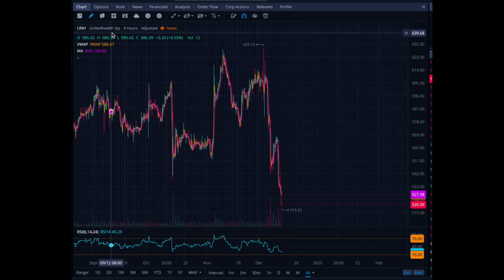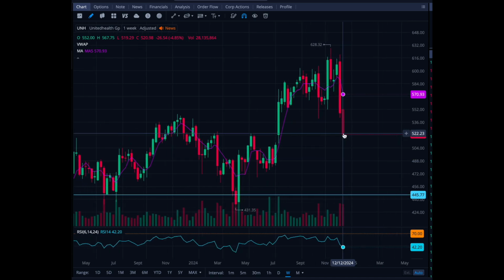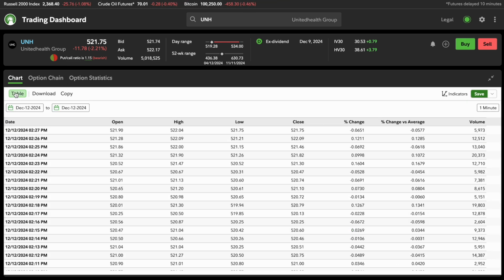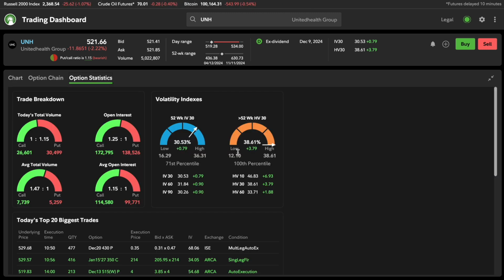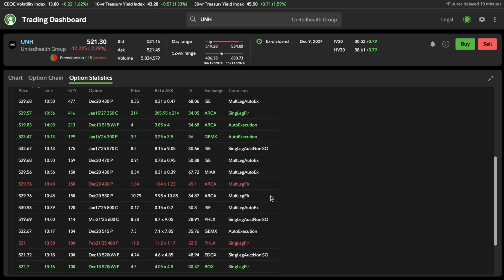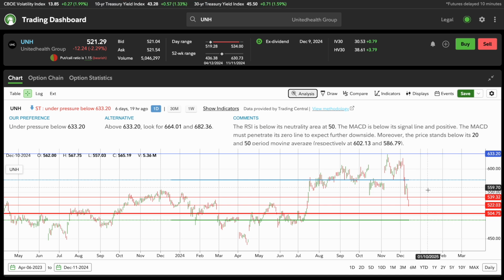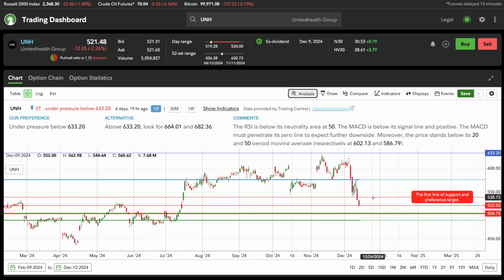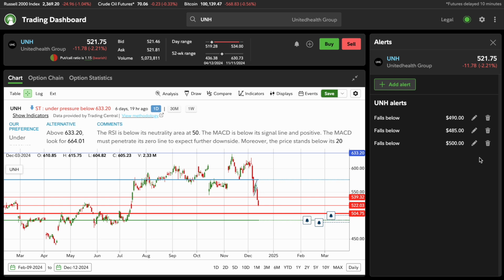ADD THIS STOCK TO YOUR WATCHLIST! - Alerts Set - Fidelity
In this video, I review ticker symbol UNH (united health group). I demonstrate how to set alerts using fidelity trading dashboard. Chart levels, support and resistance.